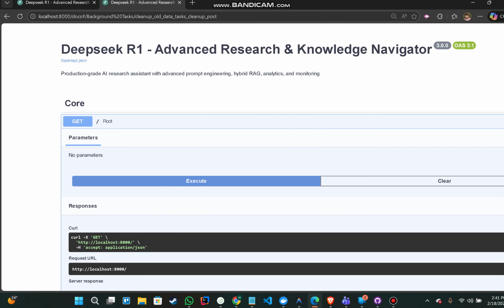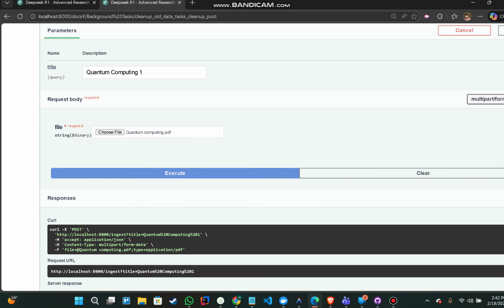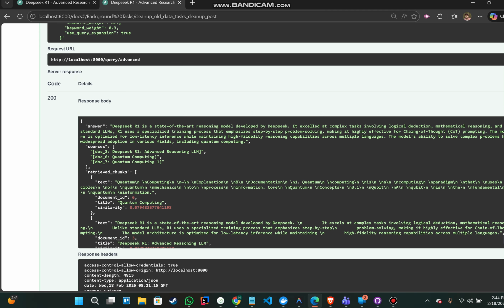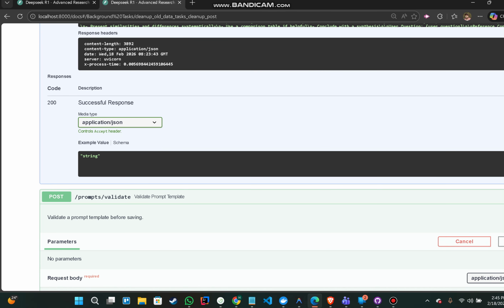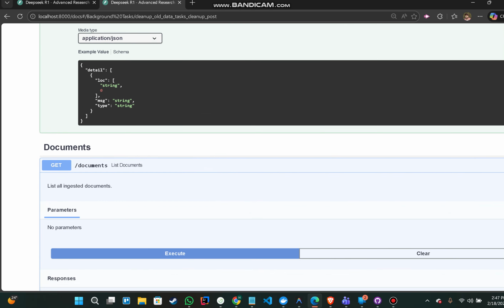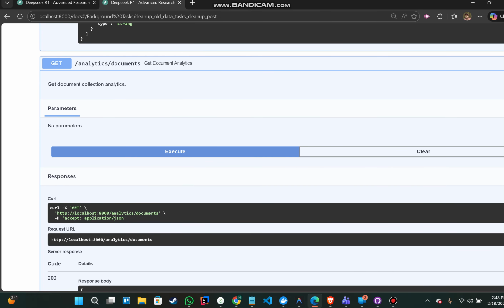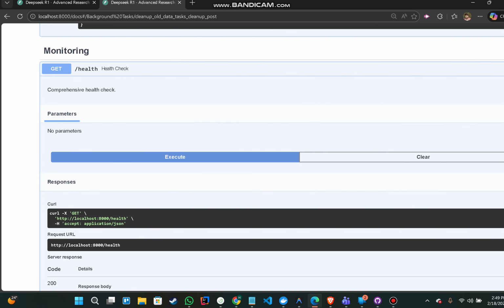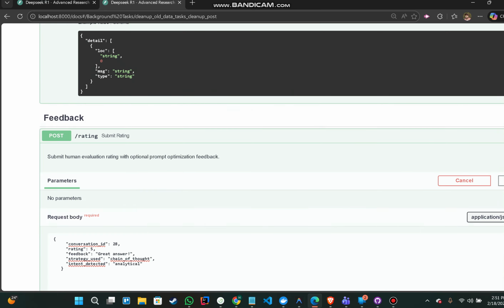DeepSeek R1 Explained | Build an AI Assistant with DeepSeek R1 (Step-by-Step)